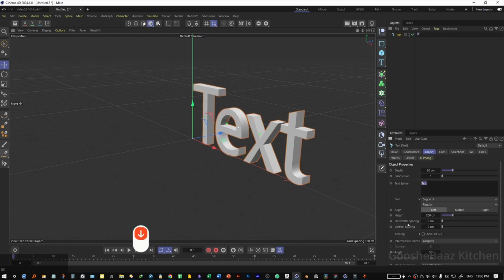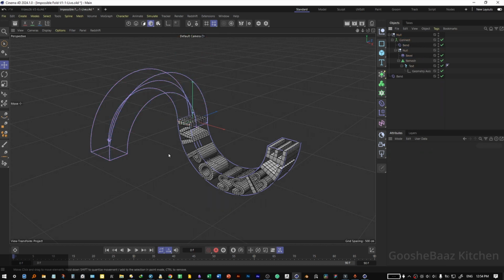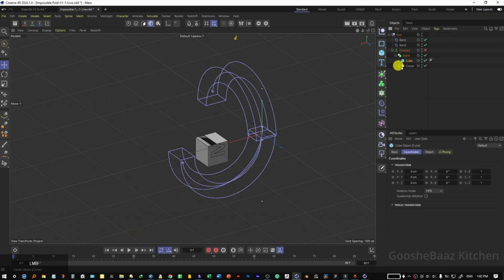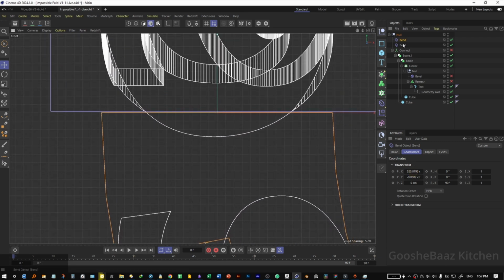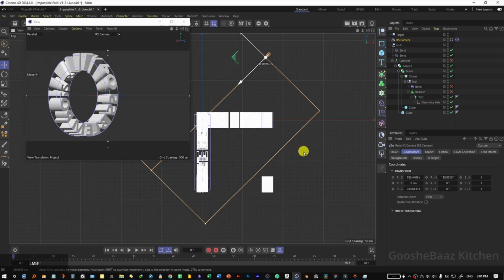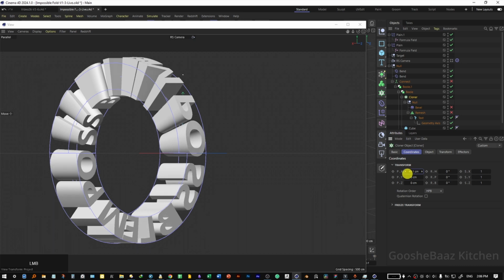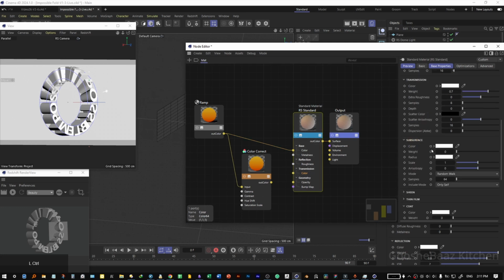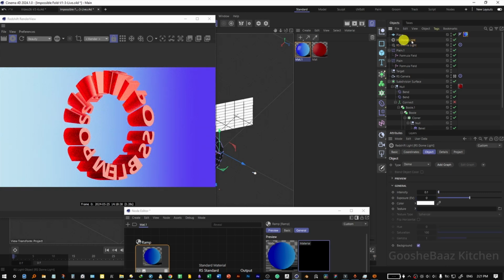Impossible fold in Cinema 4D ⚡[ in just 10 MIN !]⚡ + 📩[ Free Project ]📩